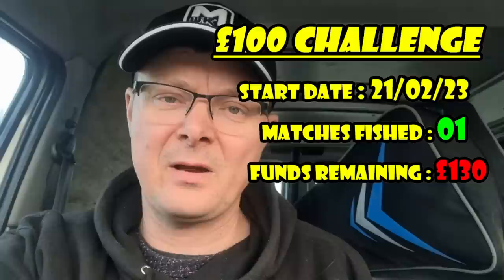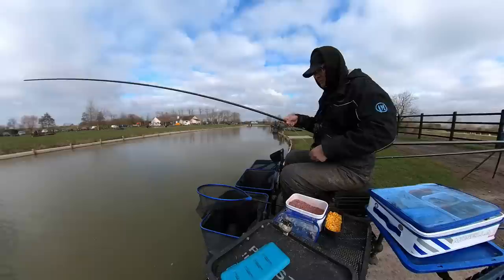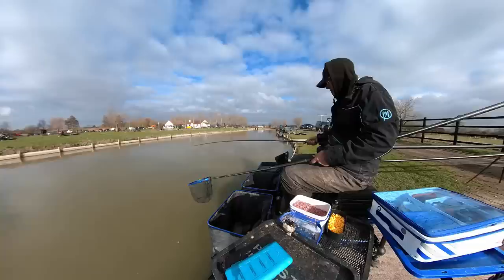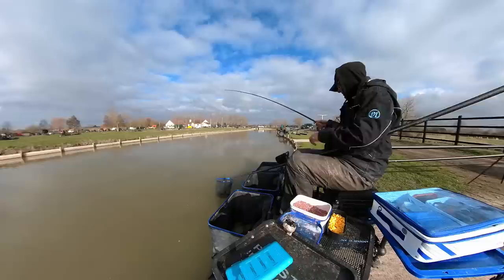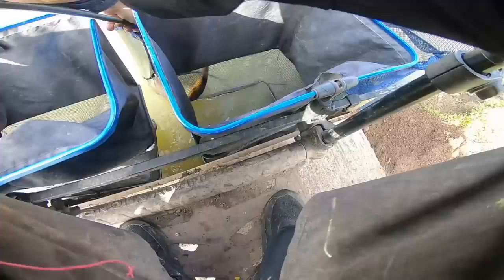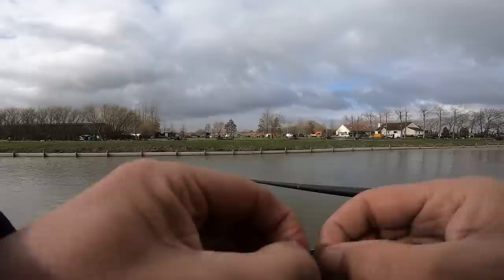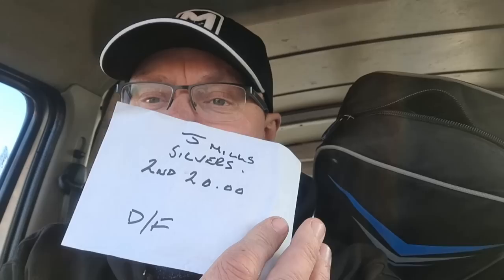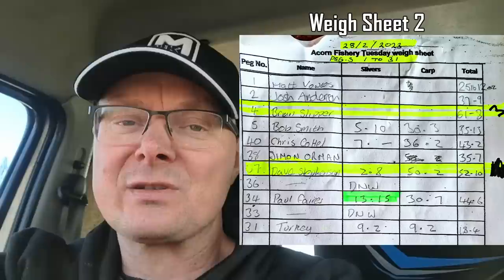LIVE MATCH FISHING 2023 // Cost Cutter Challenge // Acorn Fishery // Peg 18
A shocking draw!!! Can I keep the winning streak going???